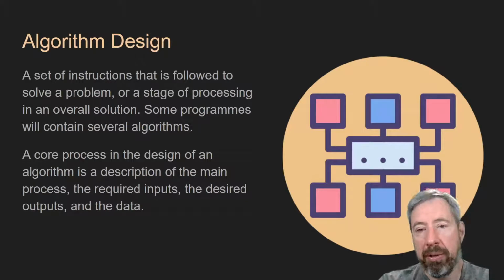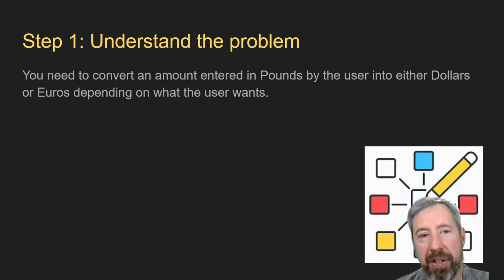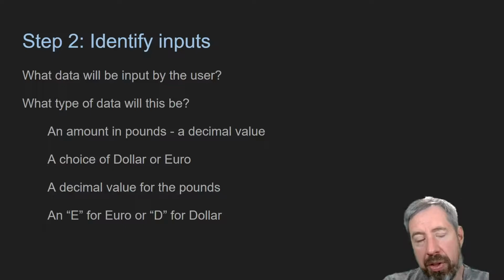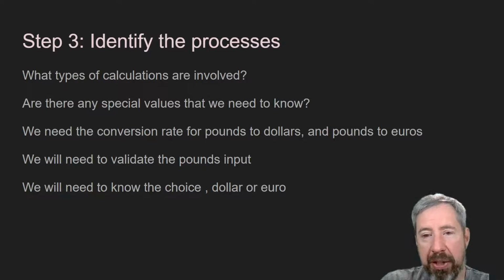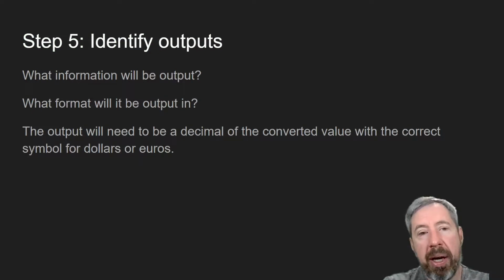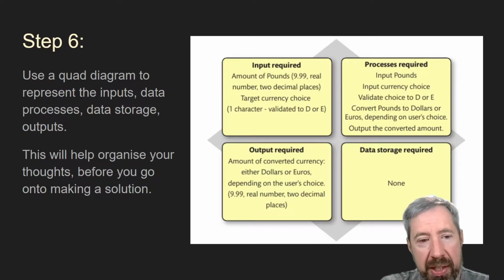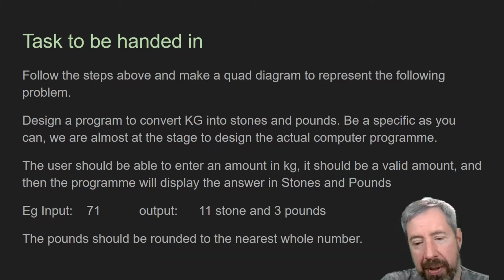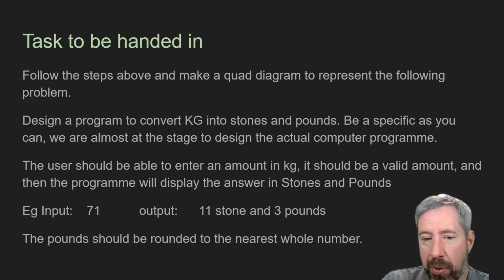A4 Algorithm Design